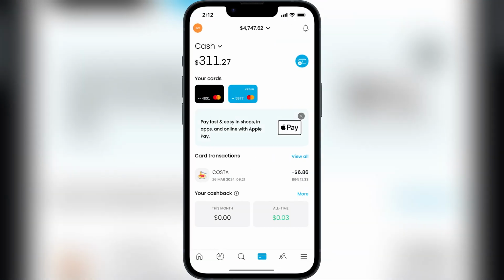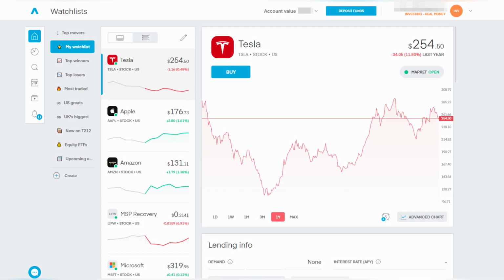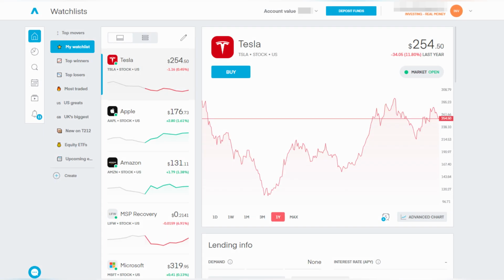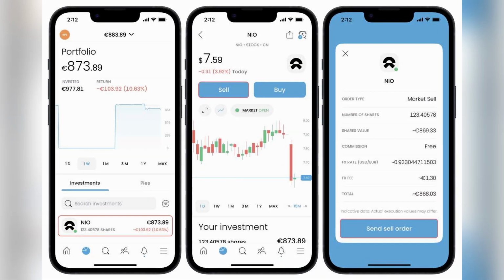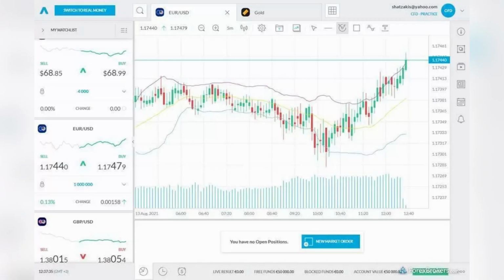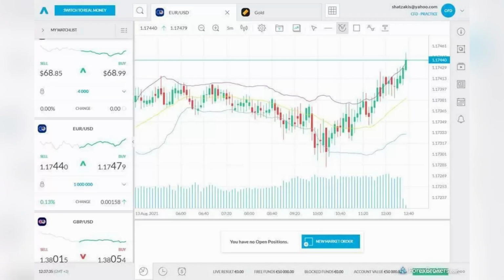How to Trade with Virtual Money on Trading 212 (Beginner Guide 2025)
In this Trading 212 tutorial, I’ll show you step by step how to trade with virtual money using the demo account. This works on both the web platform and mobile app and is perfect for beginners who want to practice trading without risking real money in 2025.

You will learn:
- How to trade with virtual money on Trading 212
- How to use the demo account to practice stocks, ETFs, Forex, and crypto
- How to place buy and sell orders with virtual funds
- How to track performance and manage trades in demo mode
- Tips for improving trading skills safely